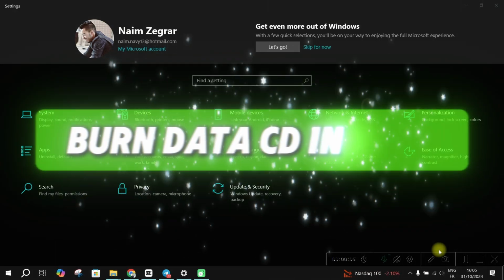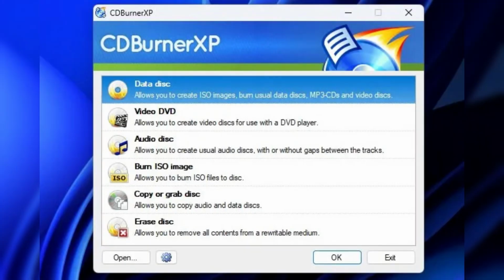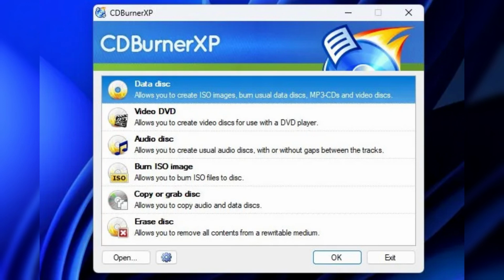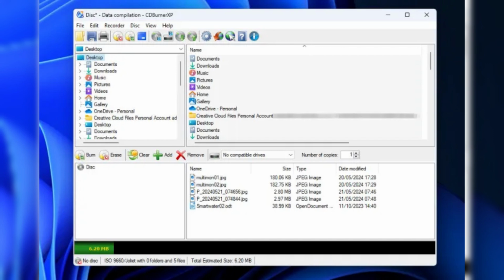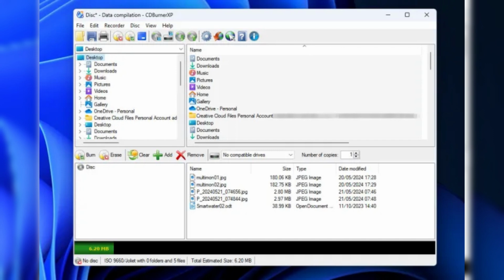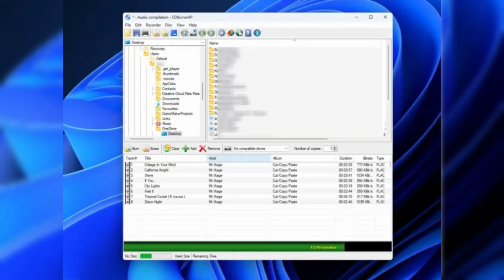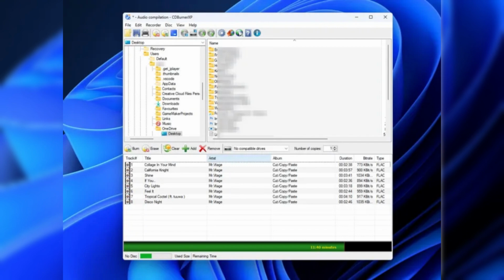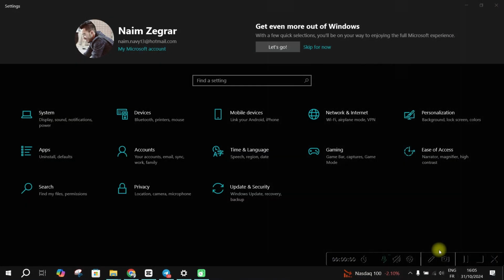How to cd burn in laptop (2026) Full Guide!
How to cd burn in laptop (2024 / 2025) Full Guide!

In this video, I'll show you How to cd burn in laptop